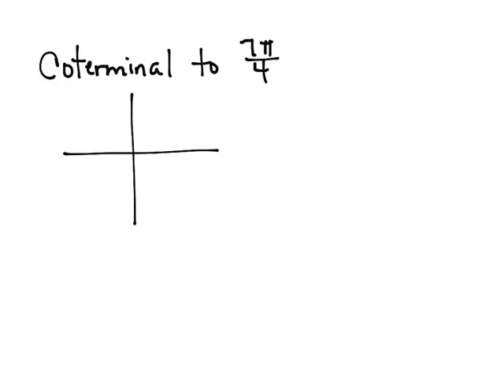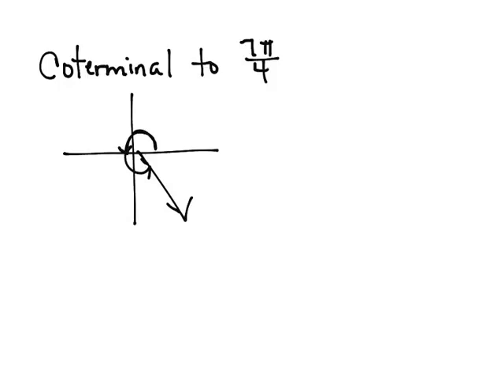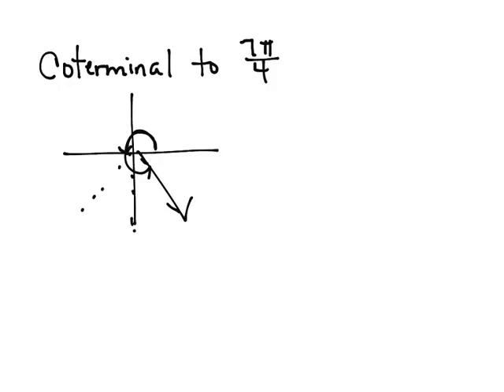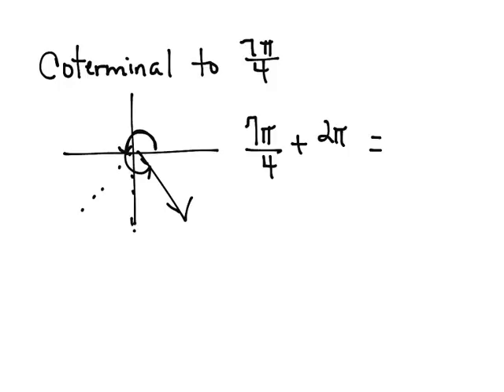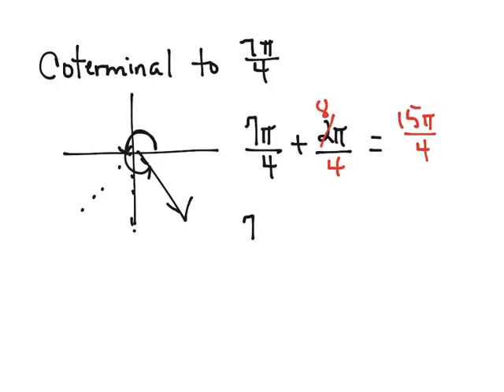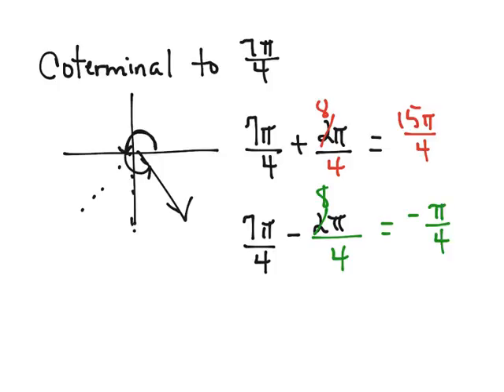Ls1.1 Video 5: Coterminal Angles—Radians